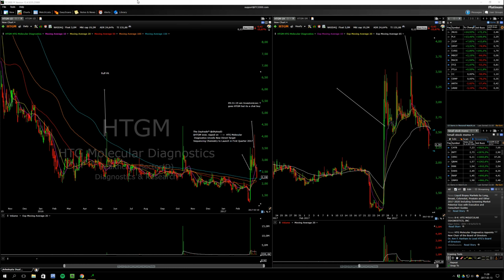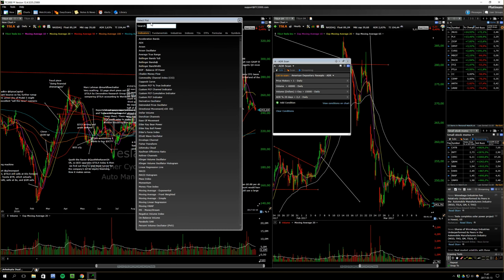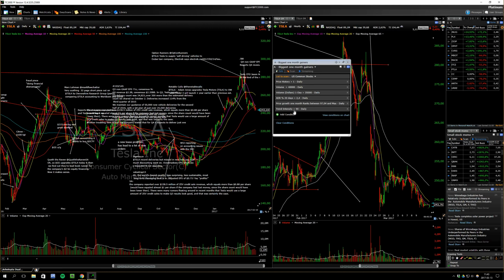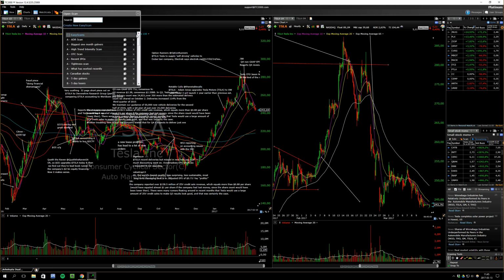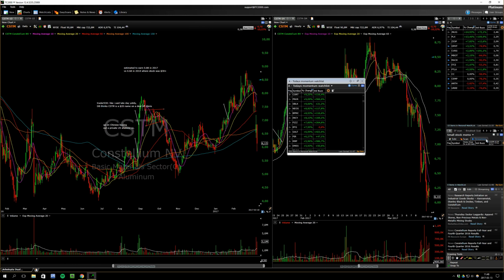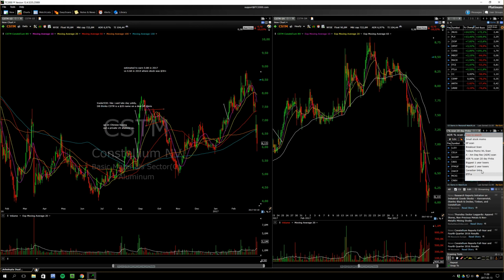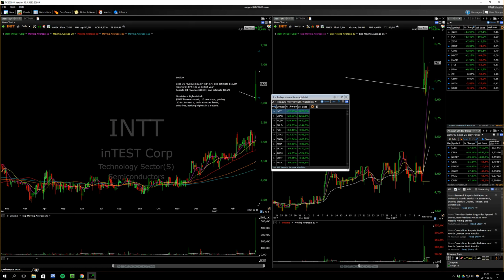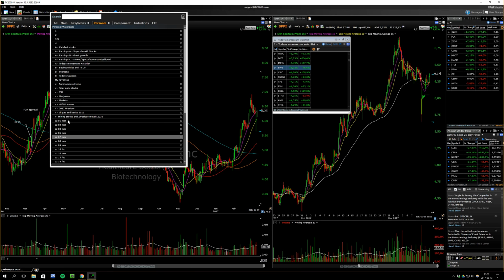35 My scanning process and scans